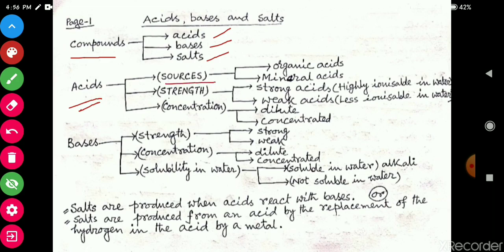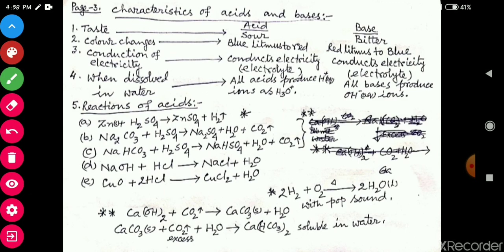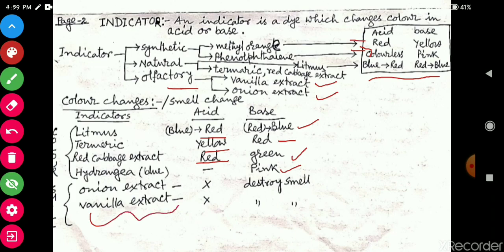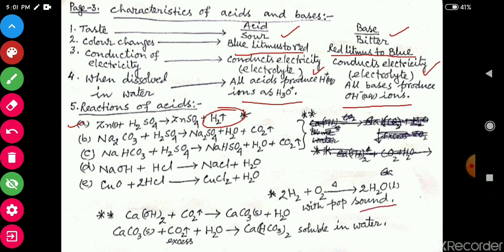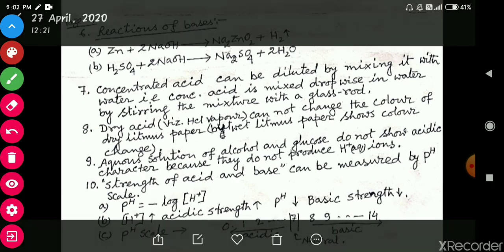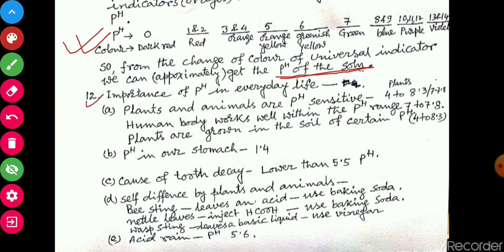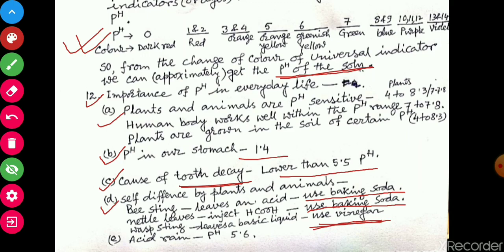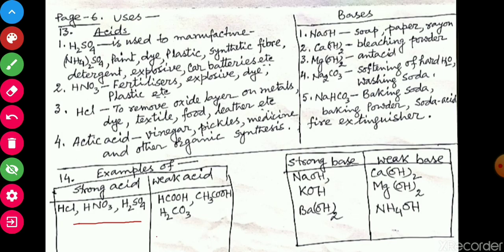Class 10 April Week 4 Science Chemistry Chapter Acids, bases and salts by Asim sir